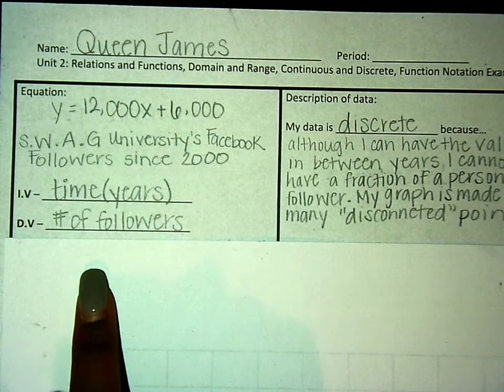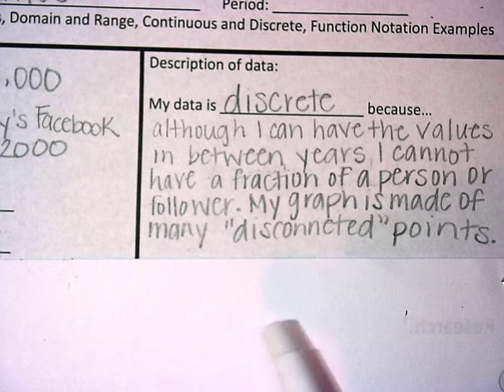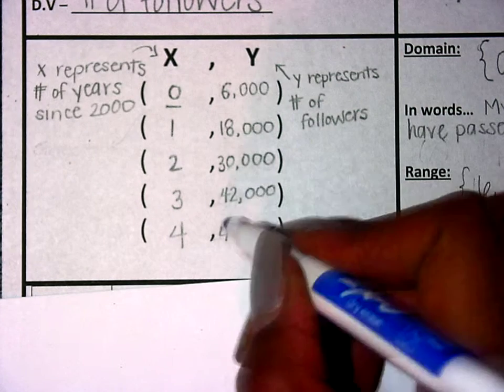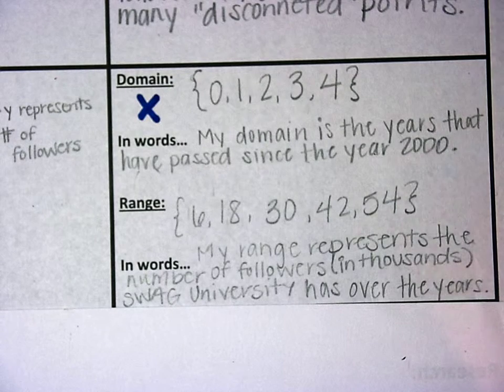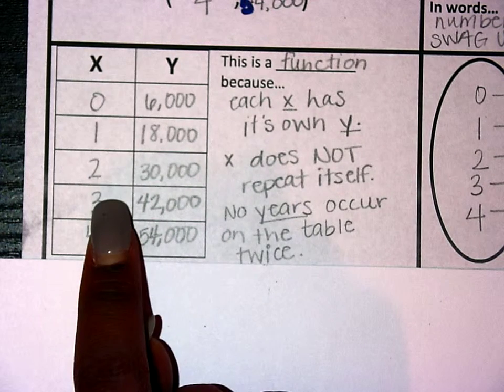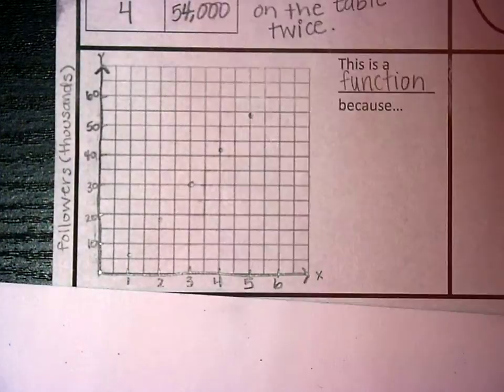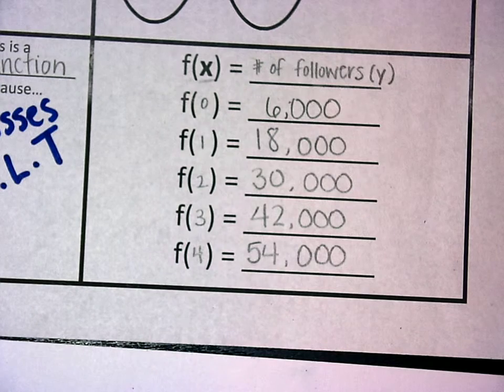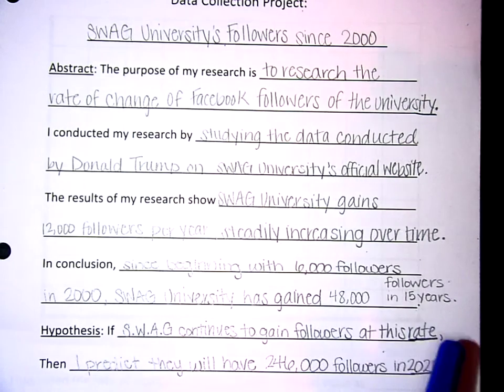Unit 2 Data Project Abstract and Hypothesis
Abstract and Hypothesis